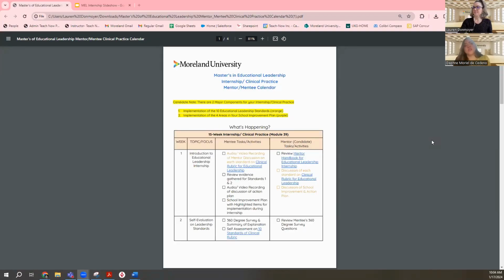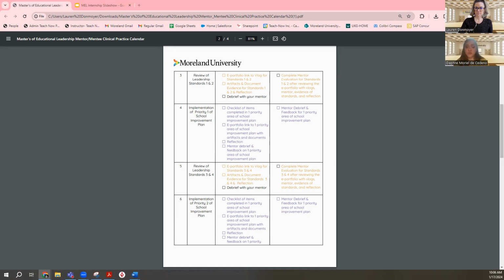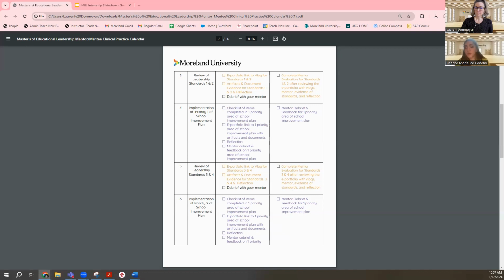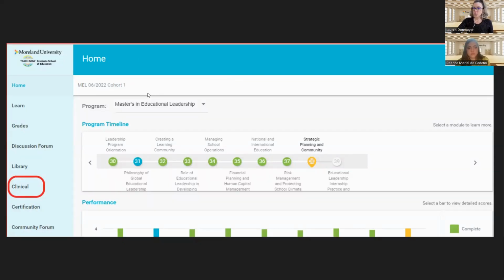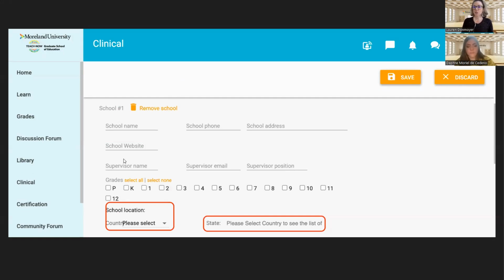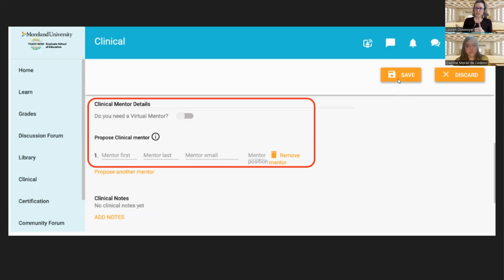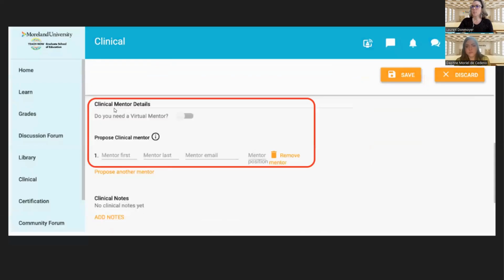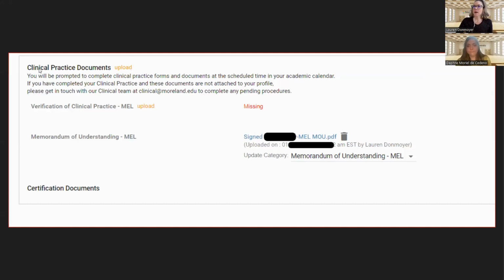Moreland University MEL Clinical Internship Orientation Video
Your Guide Towards Ensuring Your Success Within Your Clinical Internship During Module 39